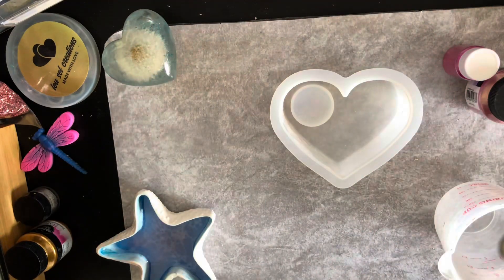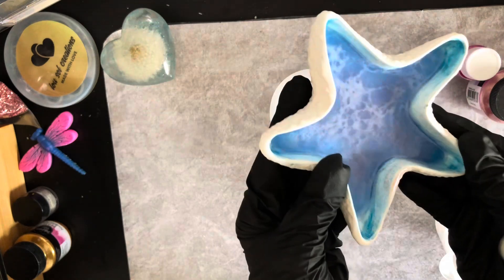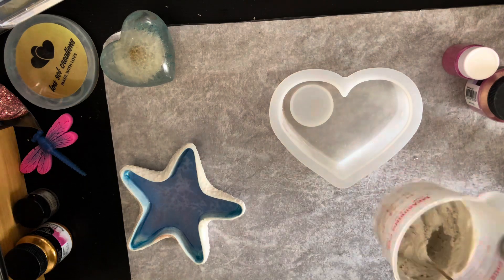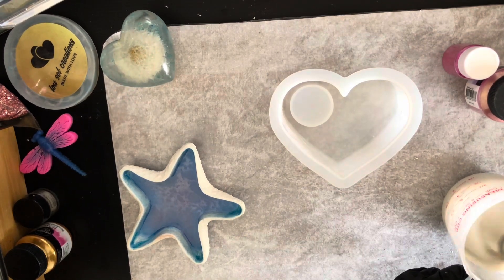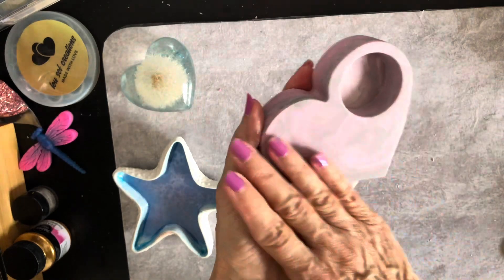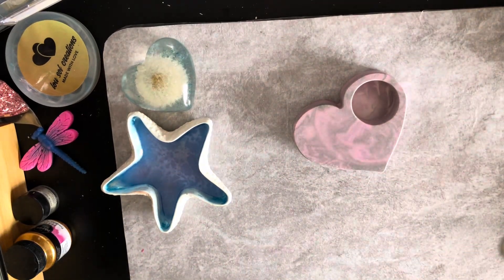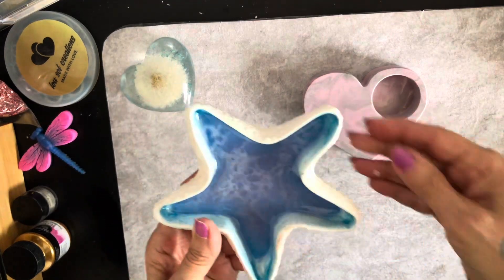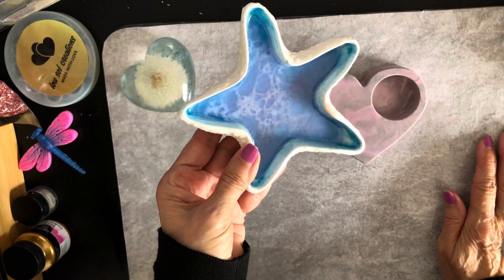#77 Beautiful Heart candle holder resinart waterbased resin#beginners epoxy resin🩷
Beautiful resin heart created with ARC water based resin .